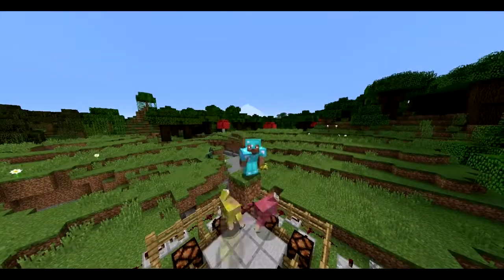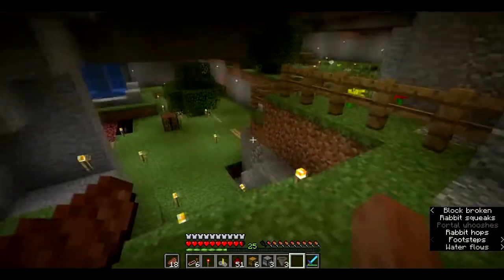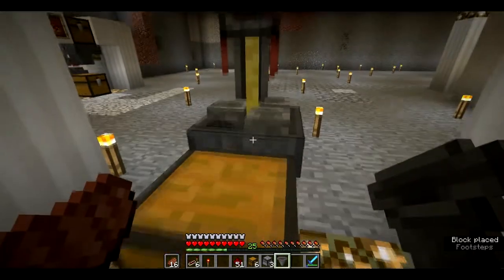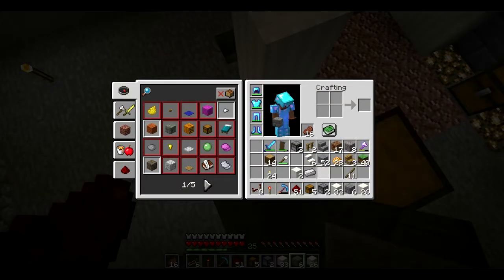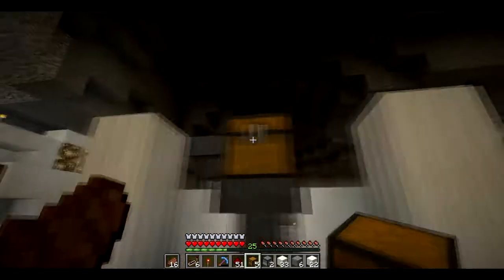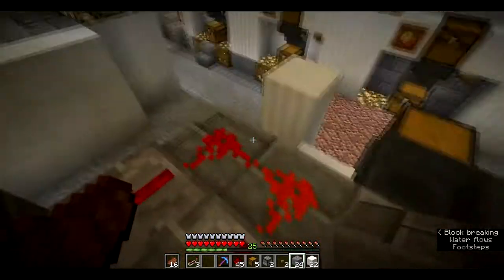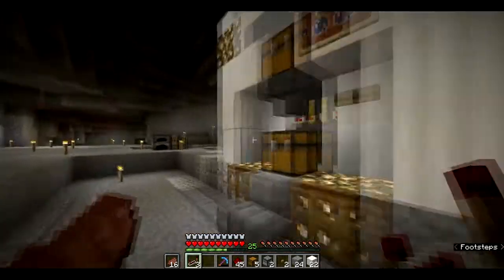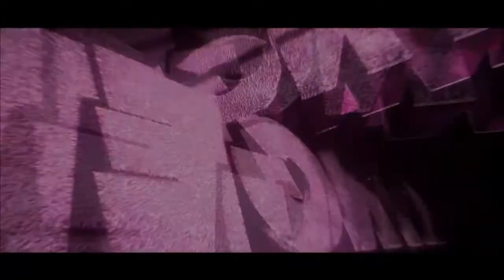Minecraft Let's Play/Tutorial [#4] - Automated Brewing System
I'm back with another simple Minecraft tutorial for your Survival World!

(i'm a little rusty with the commentary lol)

Original build by: CkixyCraft!